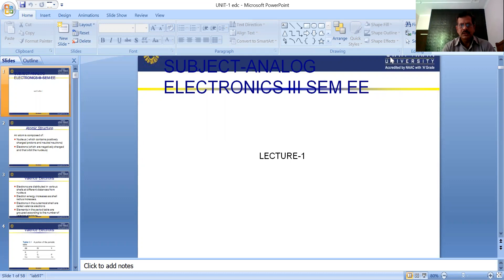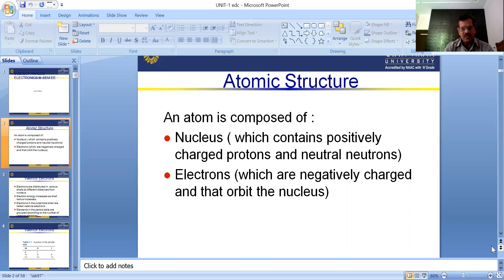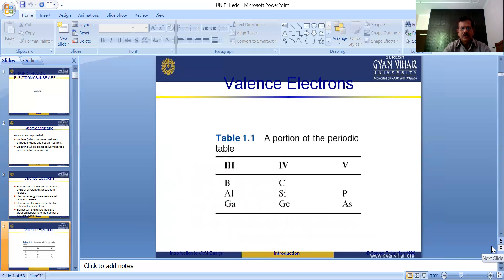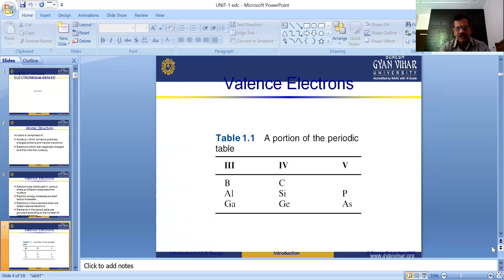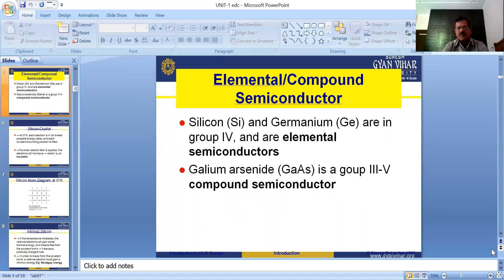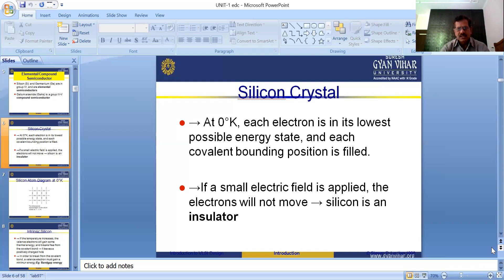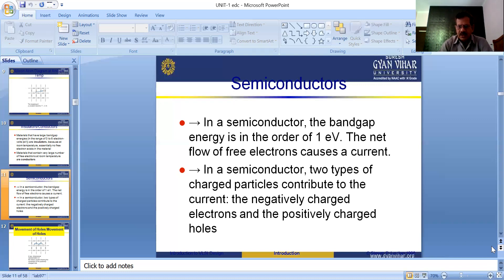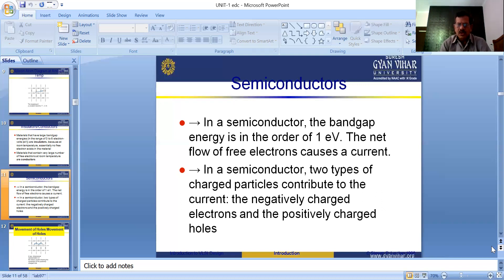Lecture 01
Title: ANALOG ELECTRONICS

Hari Ram Tanwar

Department of Electrical Engineering, Suresh Gyan Vihar University, Jaipur, Rajasthan.

In this video lecture, we will be discussing BJT,Concept of working, VI CHARACTRISTICS,Bissing of BJT and MCQ